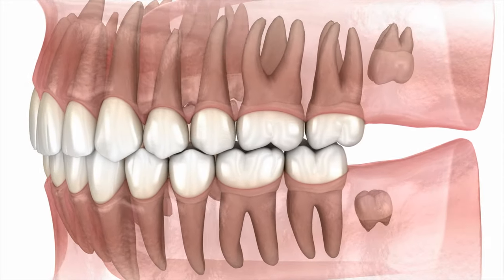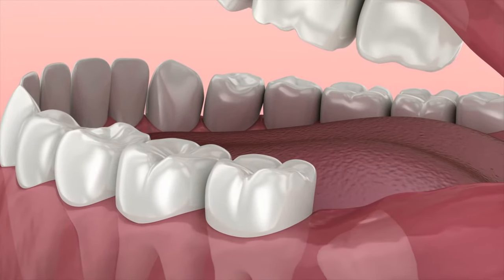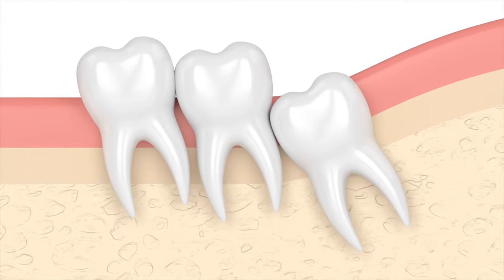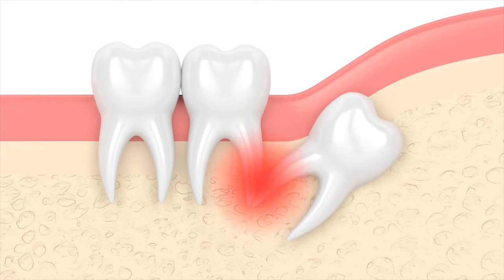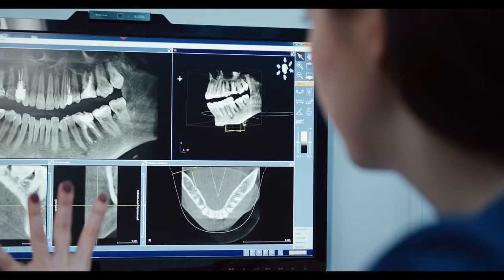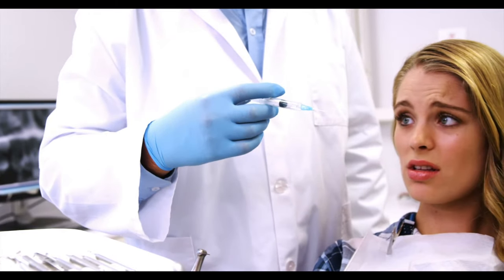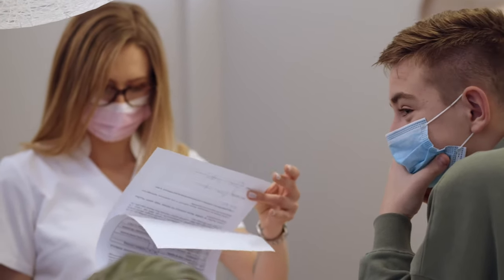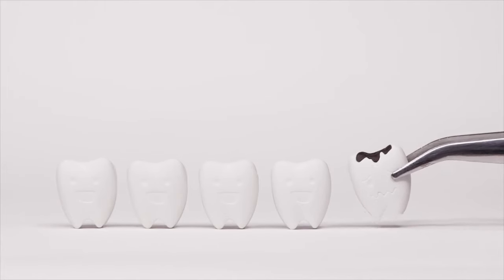Impacted Wisdom Tooth Removal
Let's talk about how and why wisdom teeth are often extracted -- and let's watch the process!

When your wisdom teeth are beyond-a-doubt impacted, infected, damaging your adjacent teeth, or otherwise causing you a lot of pain, your dentist is going to recommend that you have them extracted.

But wisdom teeth extractions are actually a minor form of oral surgery. They’re not the quick in-and-out “you need to have a tooth pulled” visit that other types of extractions involve. For wisdom tooth removal, most people request to be sedated or as some people say, “put under”, so that they don’t have to think about everything going on around them. That being said, it’s completely fine to stay awake during your wisdom tooth surgery if you’re comfortable with that. Just communicate those needs with your dentist.